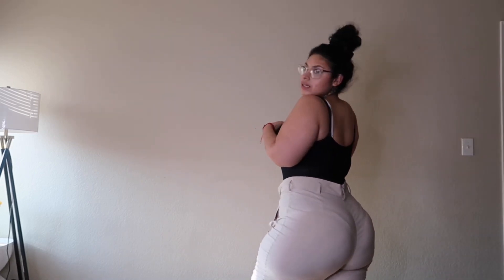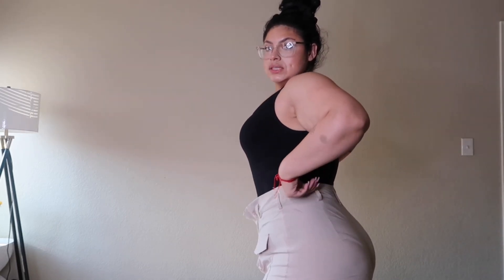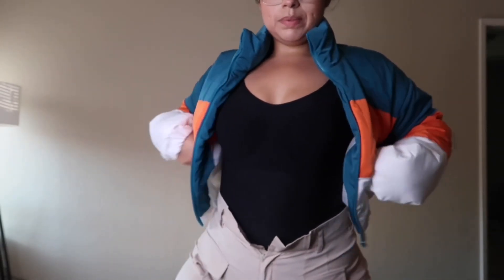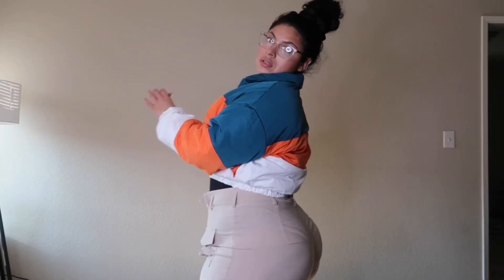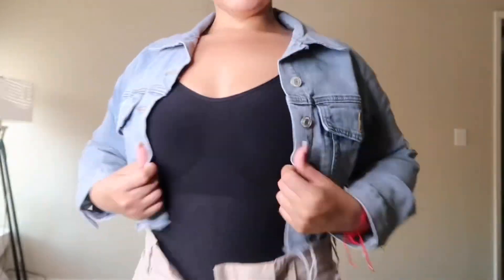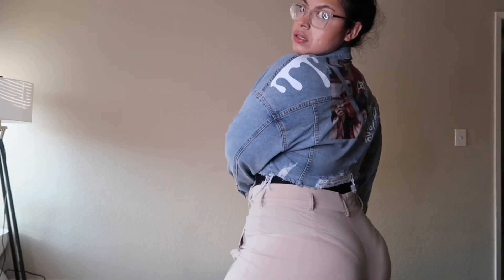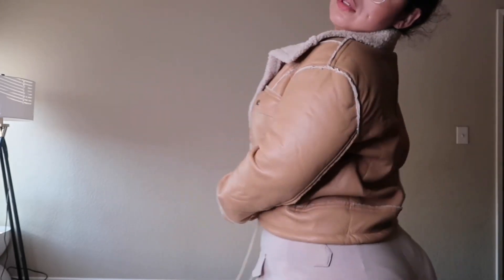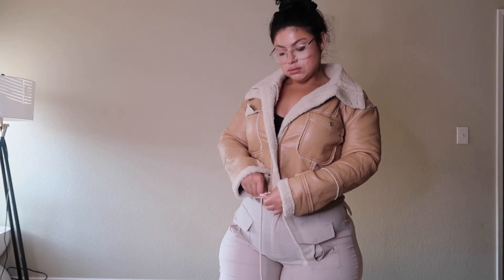Know fashion style casual looks part 2